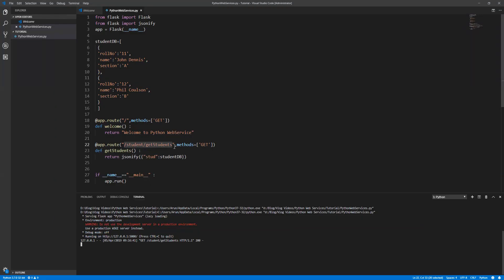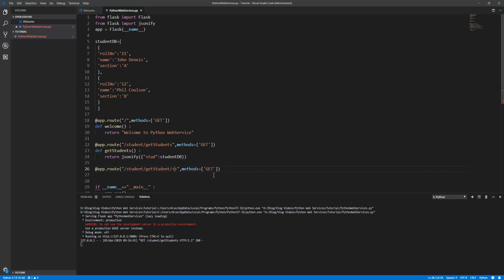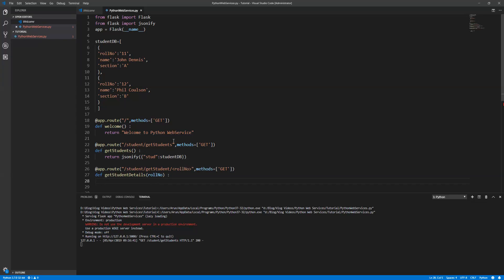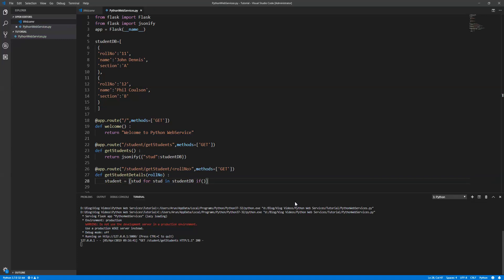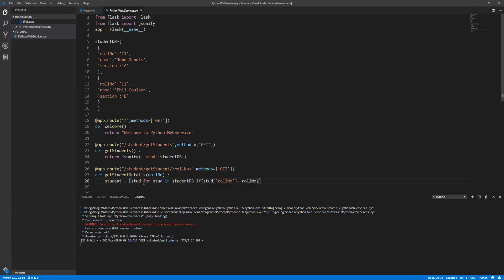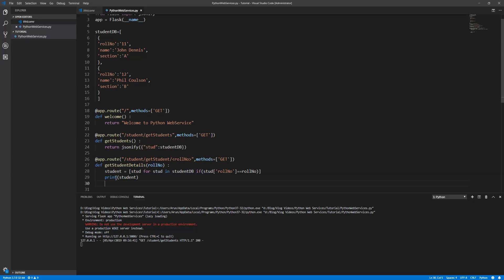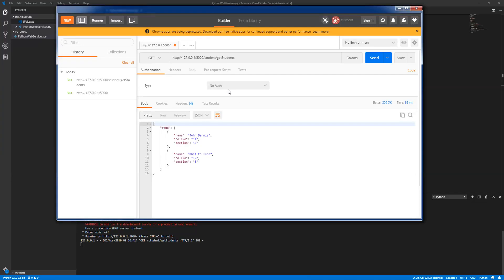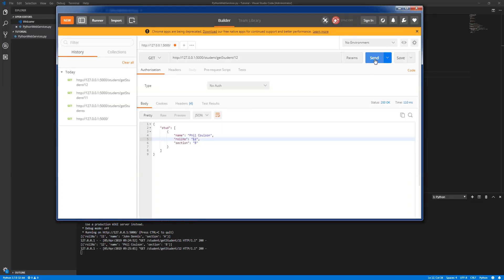#5 Python WebServices Fetch Specific Student Detail